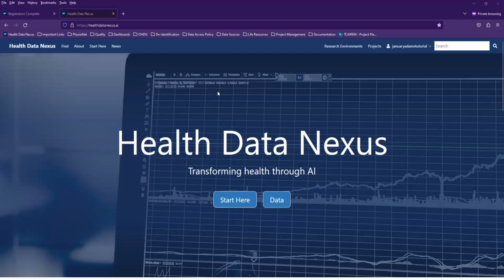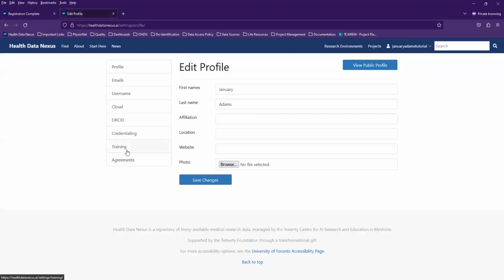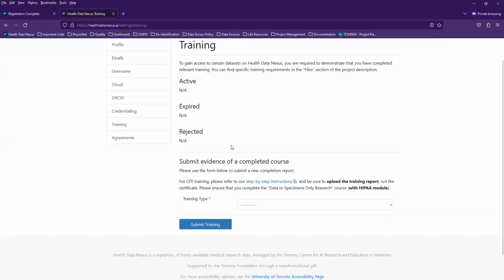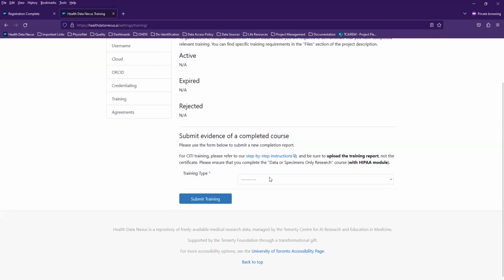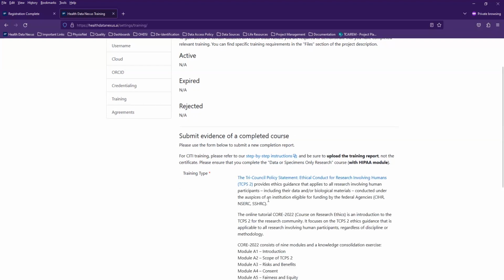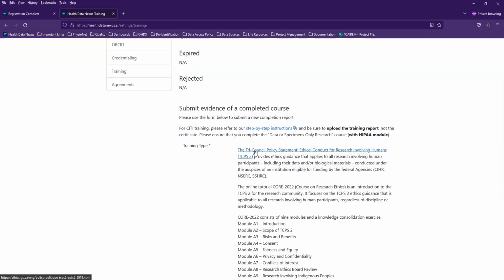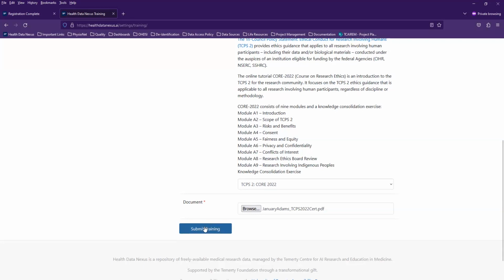How to use the Health Data Nexus: Training (Part 4/7)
Next up, we'll talk about training. T-CAIREM datasets have different requirements for what training programs users will need to complete to access them--however, as a default they will at least require the completion of the Tri-Council's TCPS 2 CORE:2022 training in research with human subjects. Upon completion of this training, users will receive a certificate of completion--hold on to this!

Once I've completed this training, I can then go to the settings page from my top bar, and then click on the Training tab. I'll select TCPS 2 from the dropdown menu, which gives me the requirements for the training as well as a button to upload my training certificate. Much like credentialing, once this is submitted, the data steward will review all applications and approve that your training is valid.